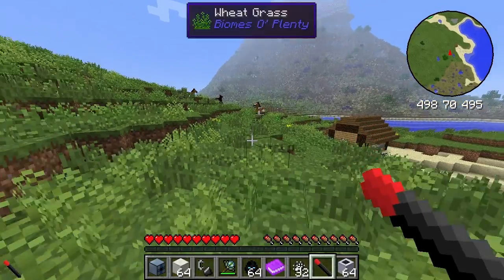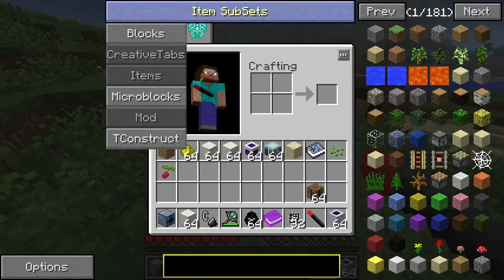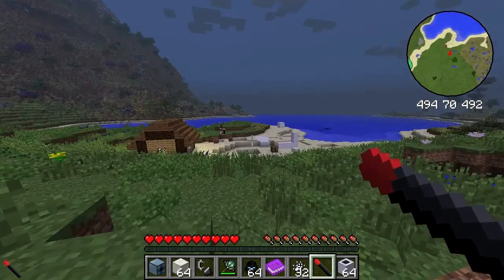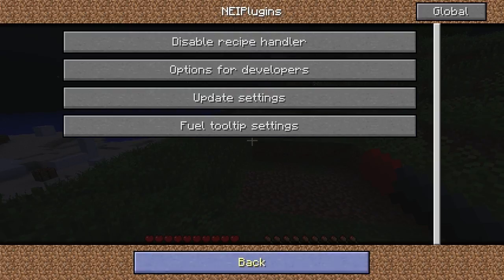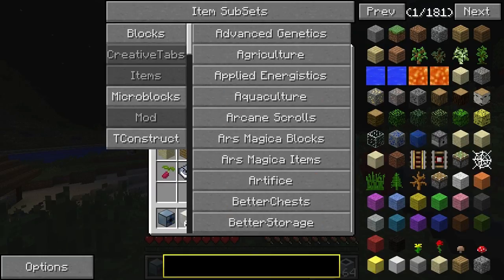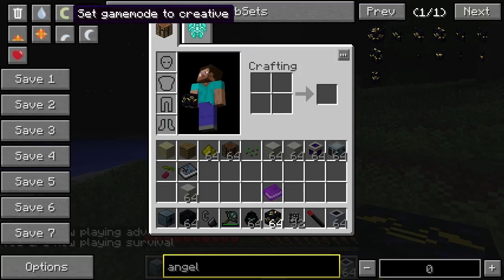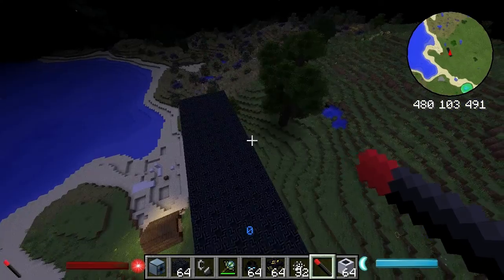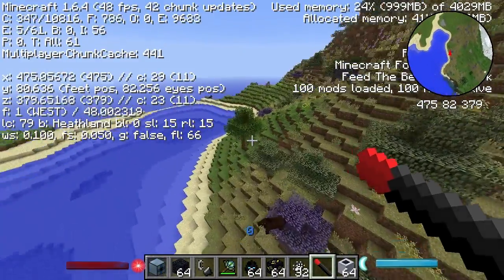RotaryCraft Feed the Beast Part 1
FTB Horizons has arrived and it is awesome! I start off this series by looking through as much as I can and specifically for RotaryCraft I look at the WorldEdit Tool which is a very useful item to create walls and clear large tracts of land.